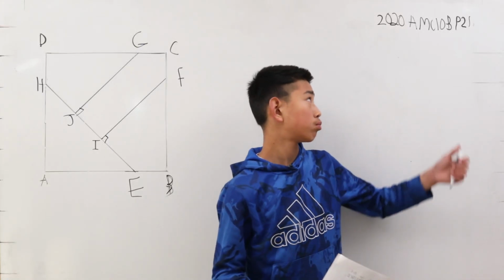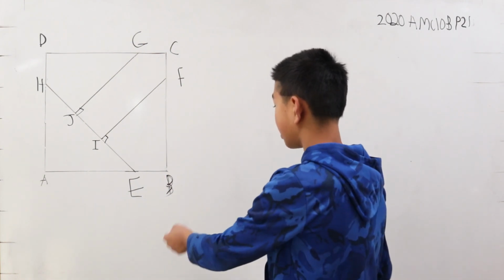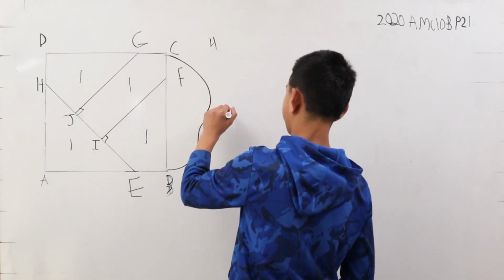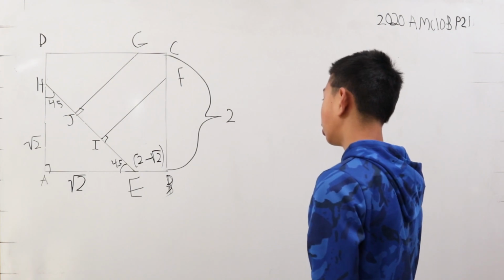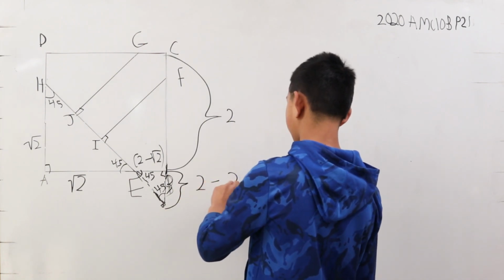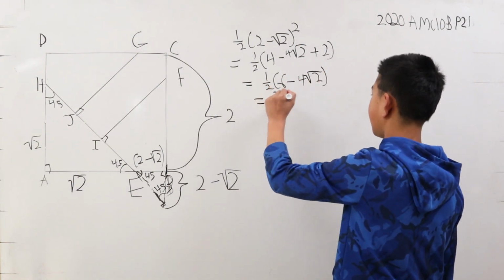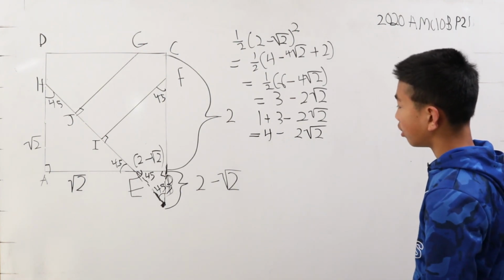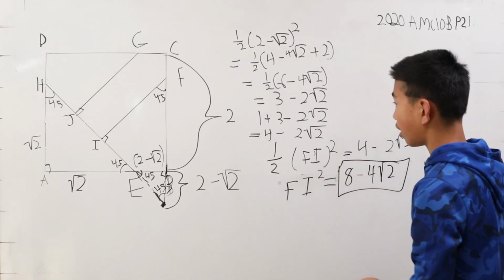2020 AMC 10B P21